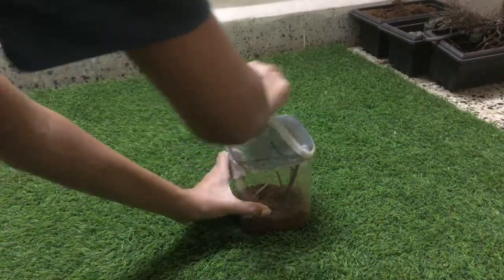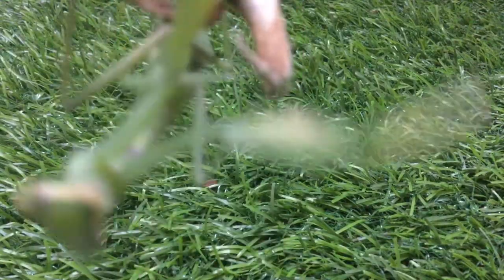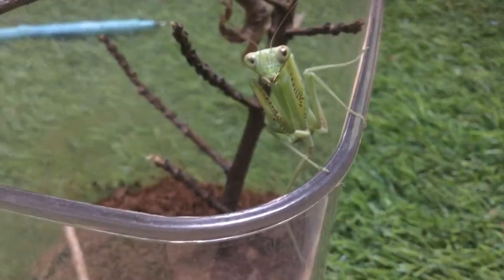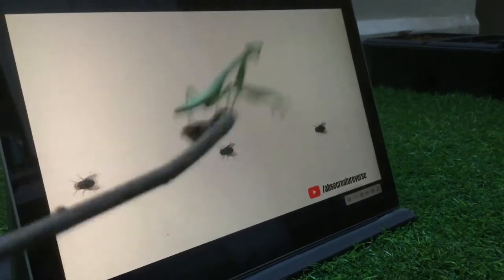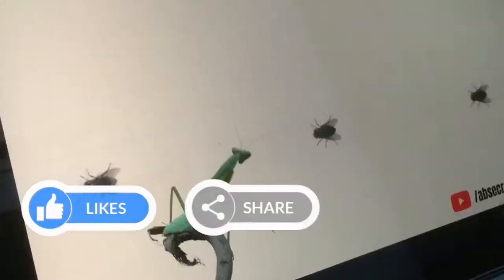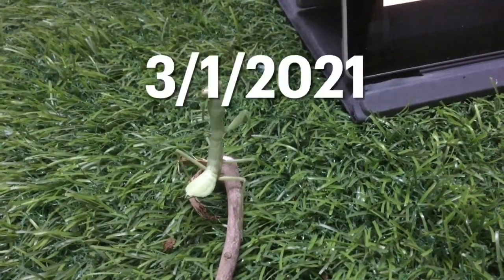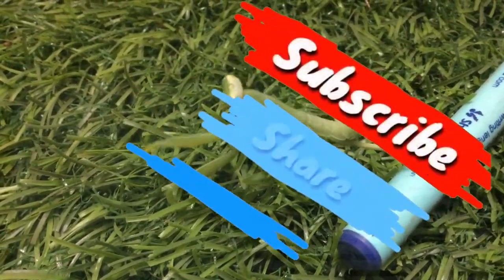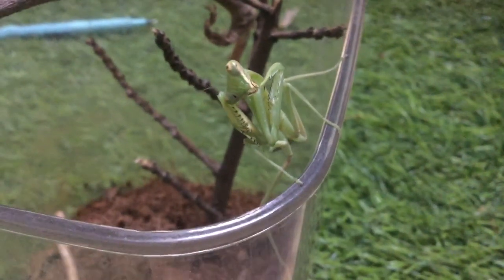Can MANTISES catch COMPUTER BUGS? | Experiment (A.B.S.E.)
This experiment was pretty amazing, right?

Creatureverse A.B.S.E.

Season 2